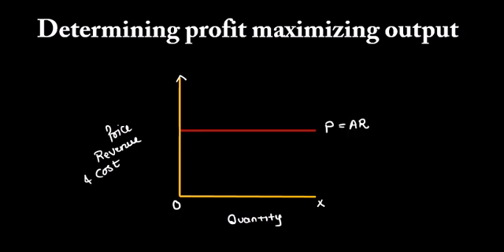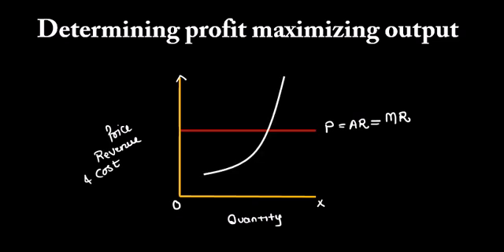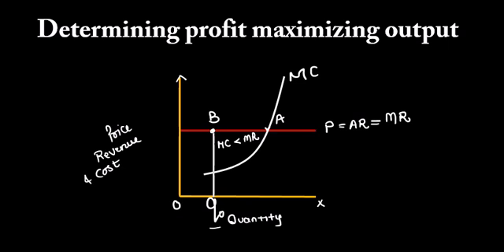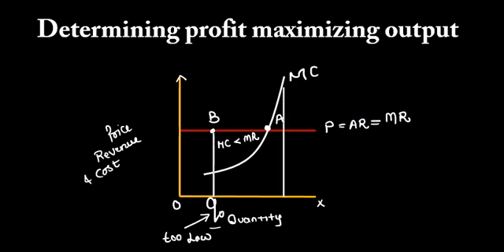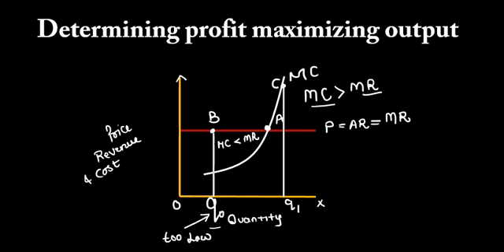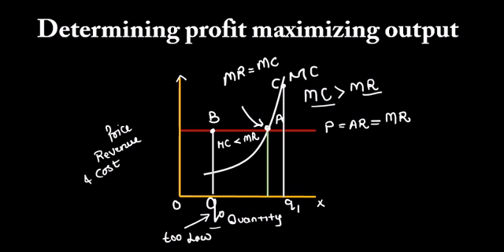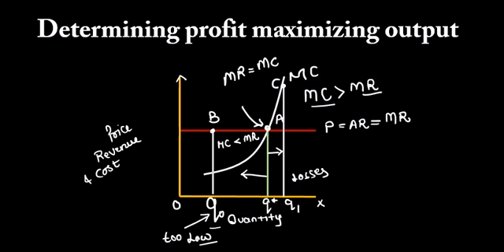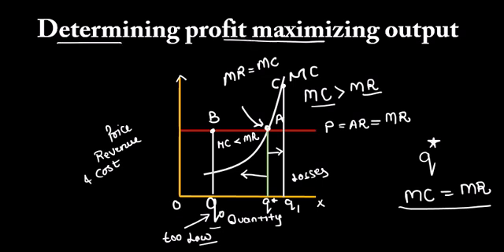Profit maximizing output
How a firm determines the profit-maximizing output in case of perfect competition. Graphical explanation.